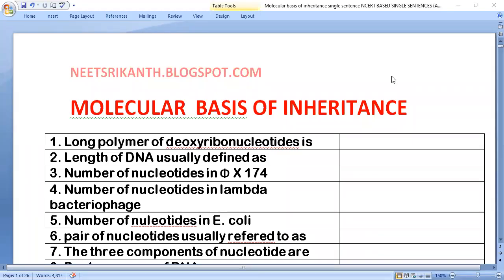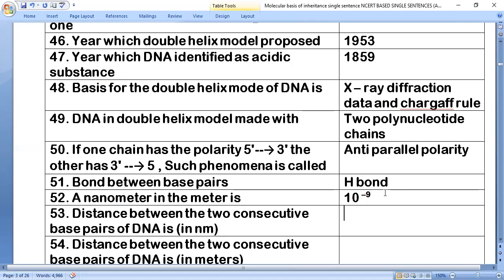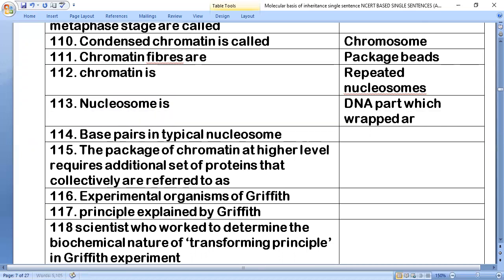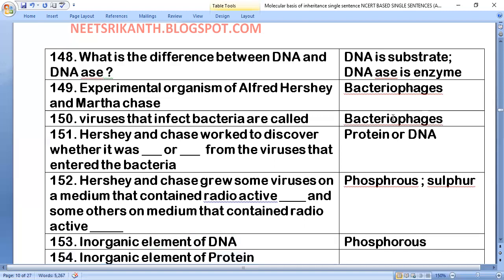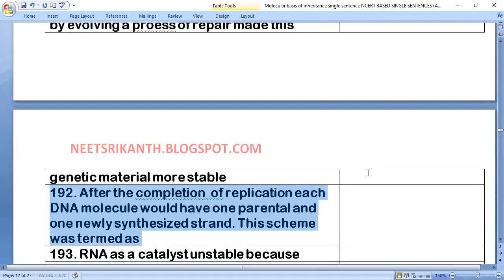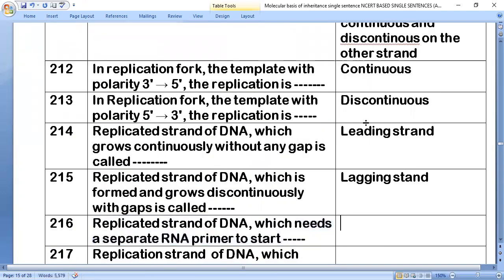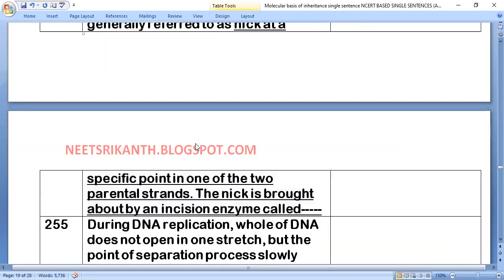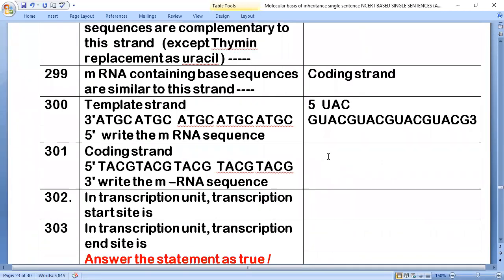Molecular basis of inheritance NCERT based single sentence questions part - 1 by srikanth sir